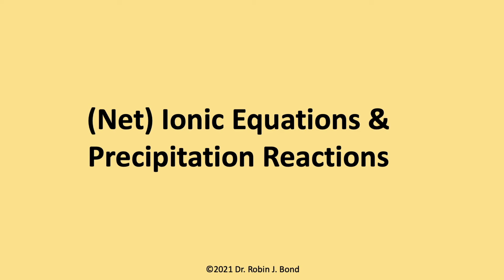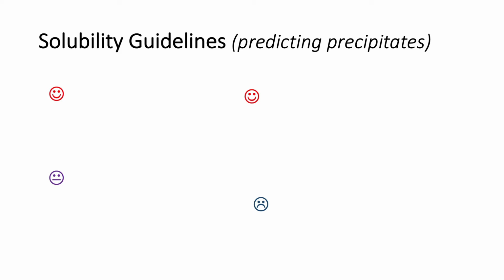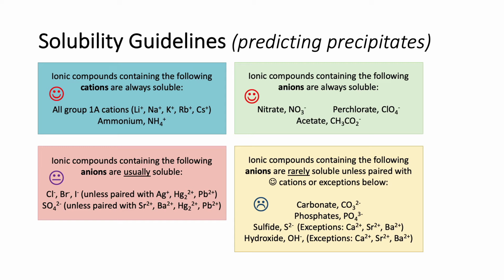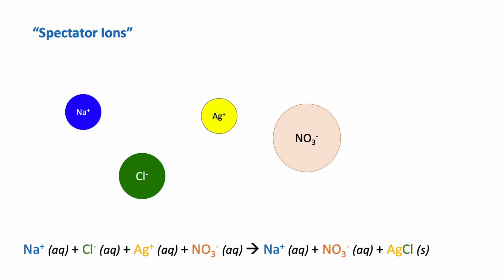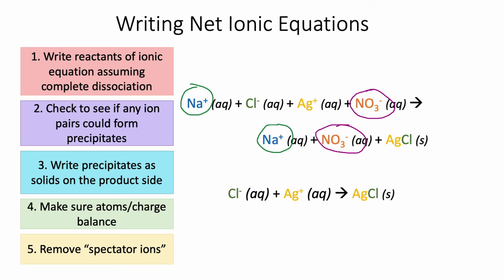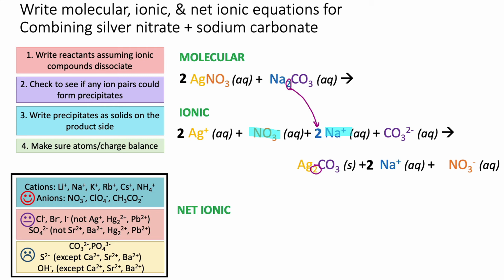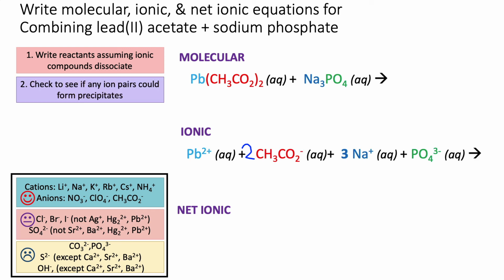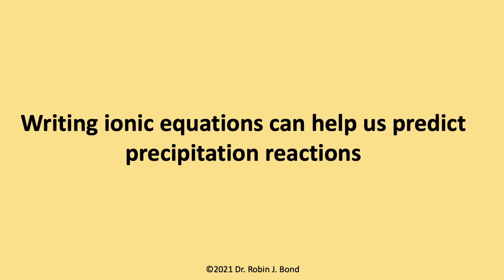Ionic Equations & Precipitation Reactions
Learn how to write molecular, ionic, and net ionic reactions for precipitation reactions